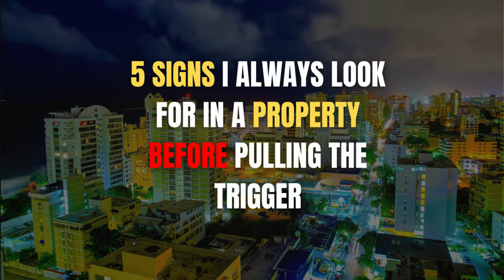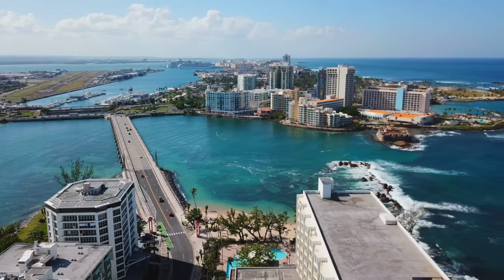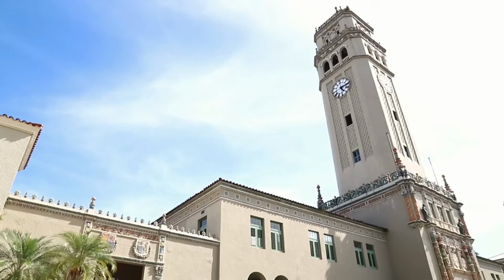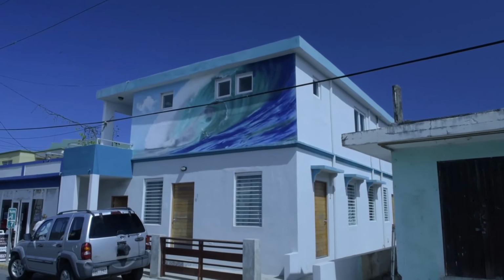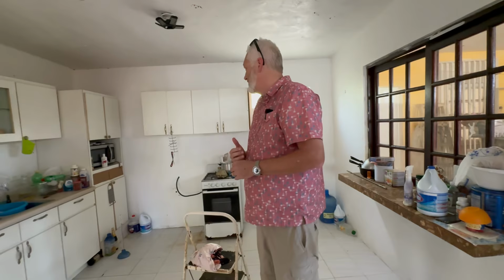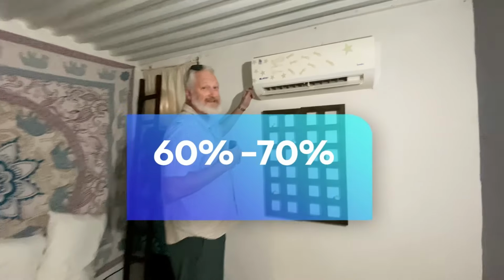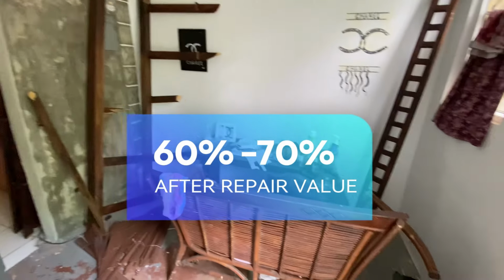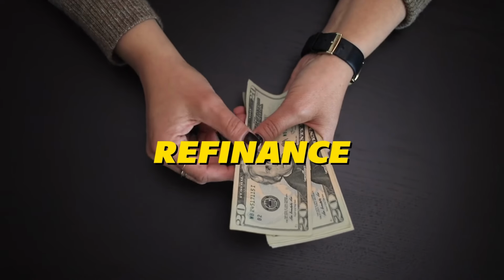Don’t Invest in Puerto Rico Until You See These 5 Signs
💸 Sign up for the Freedom Flippers LIVE here 💸